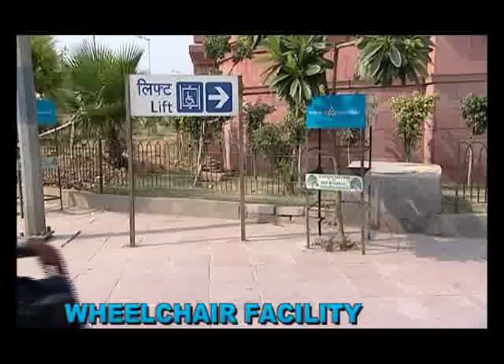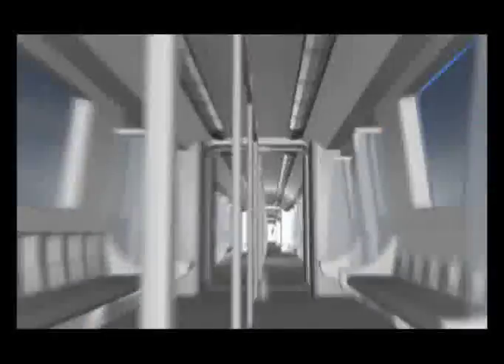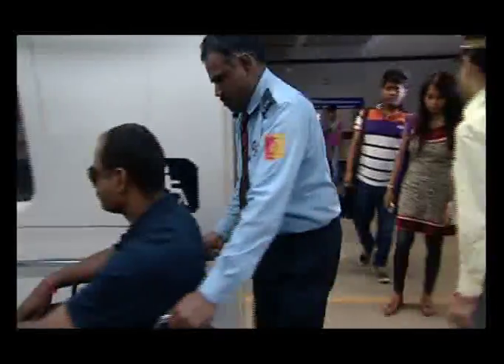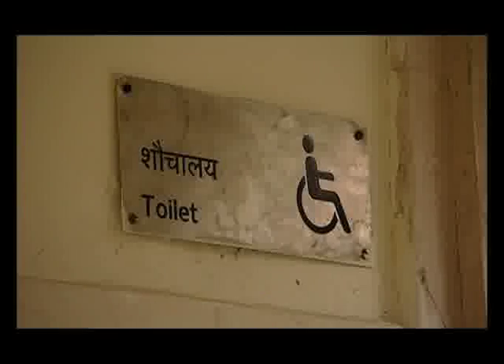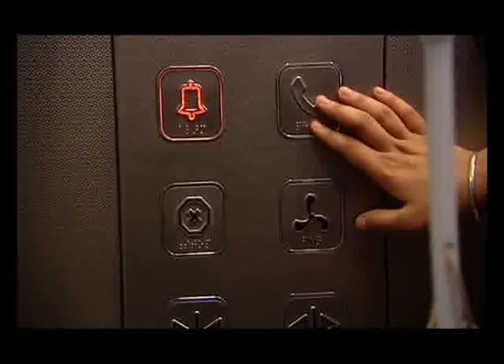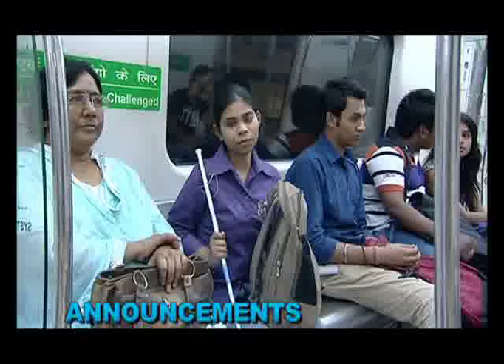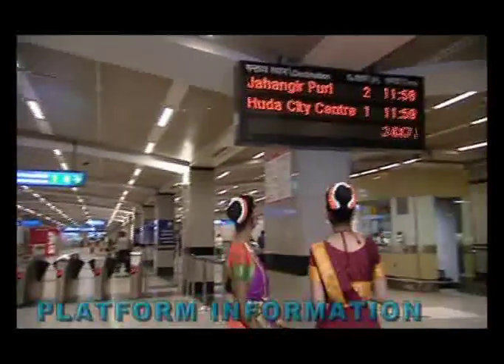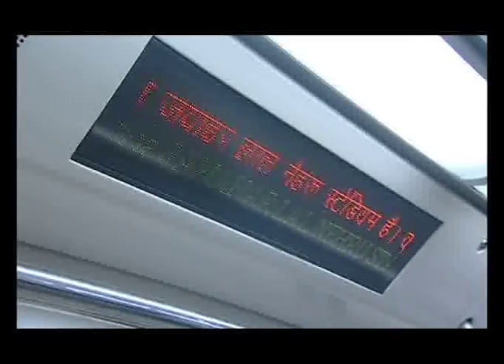Sabka Hamsafar, English